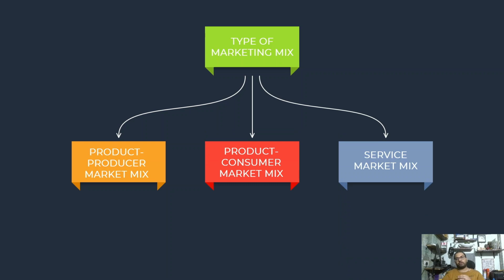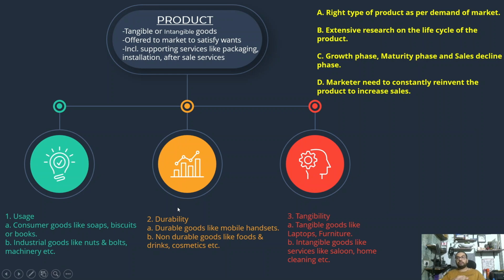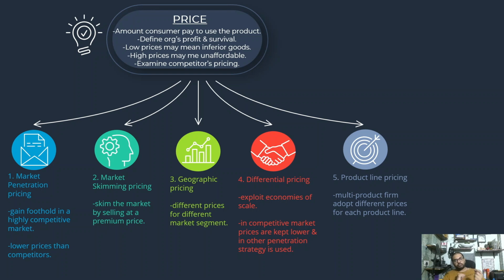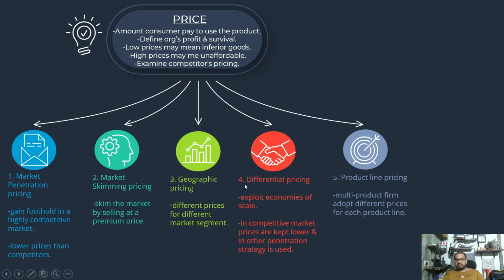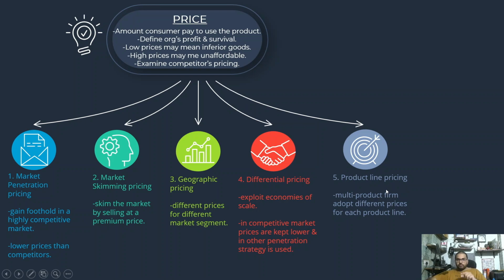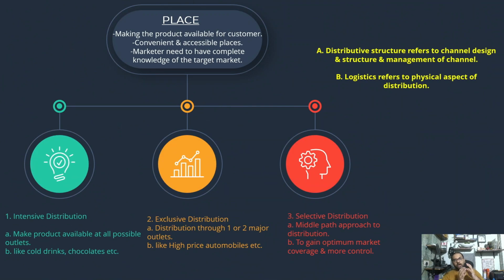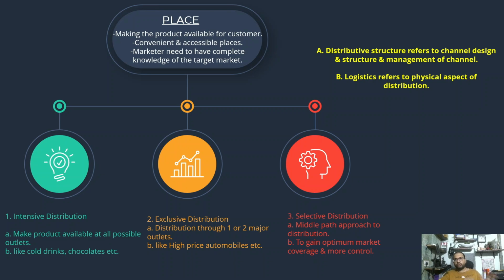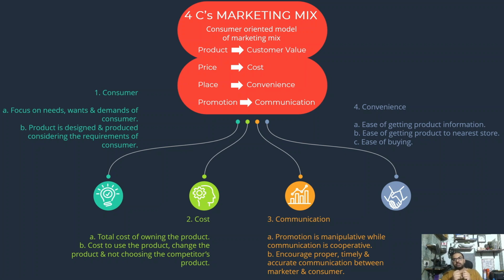session 11 types of market mix pt.1 marketingconcepts 11th 12th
New lecture series for NCERT subject on marketing. Subject code 812.